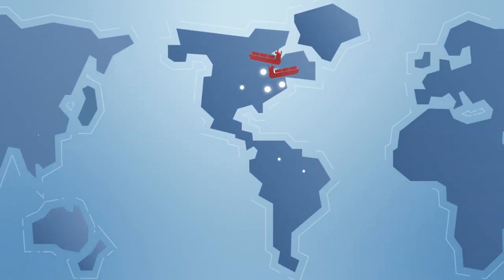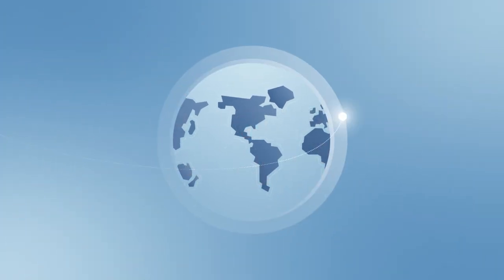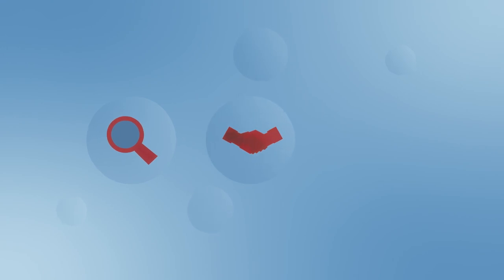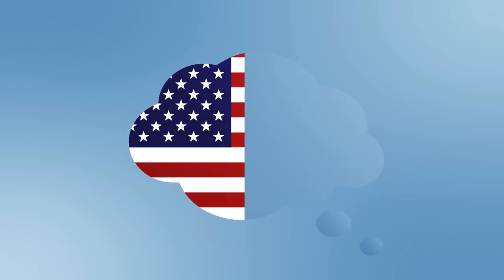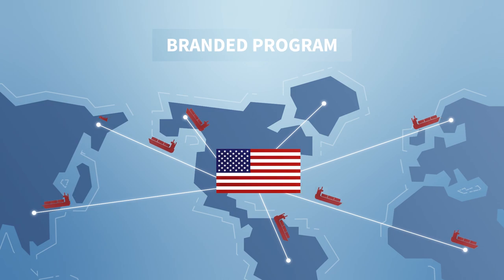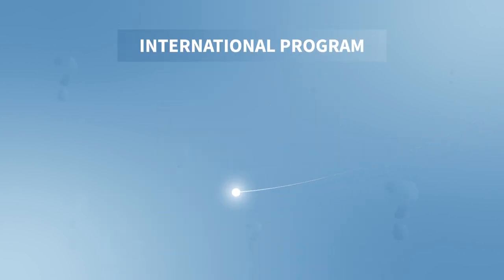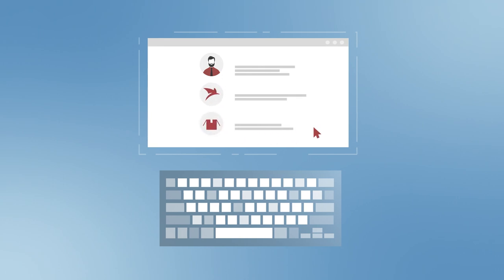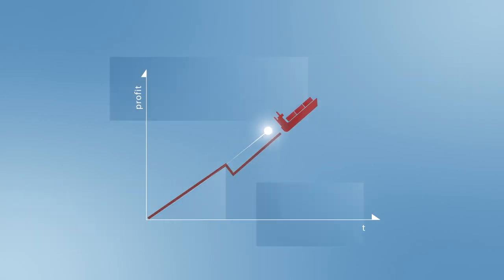Food Export-Midwest & Food Export-Northeast Overview for Importers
Food Export-Midwest and Food Export-Northeast offer a variety of services to help you discover U.S. products and meet face-to-face with Midwest and Northeast companies. to learn more.